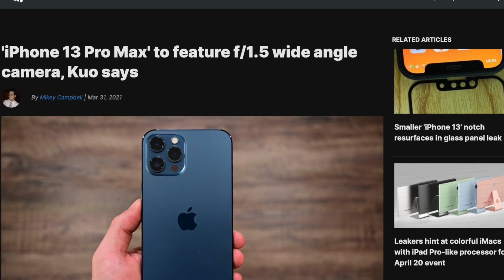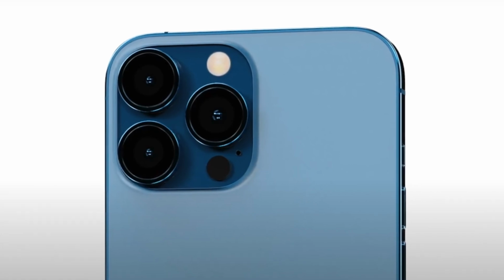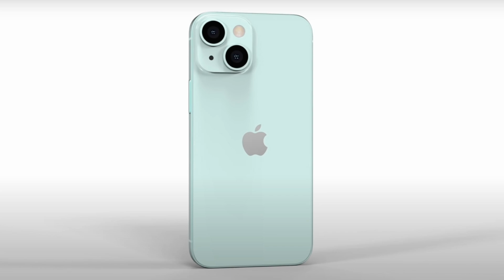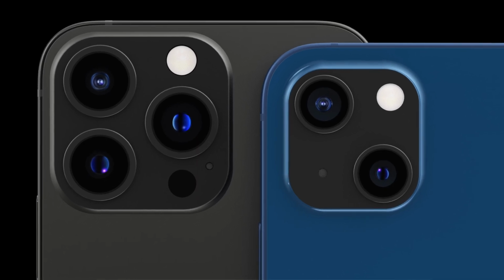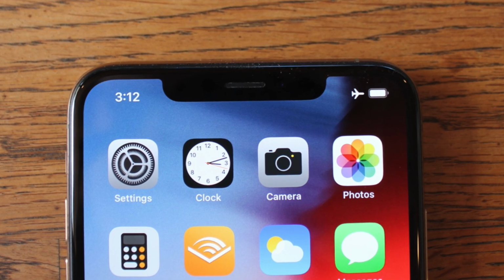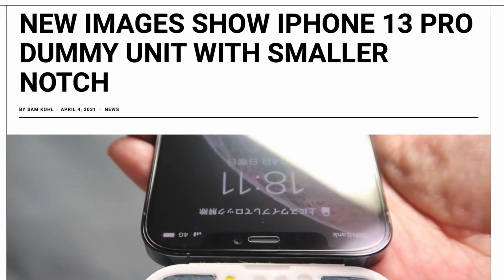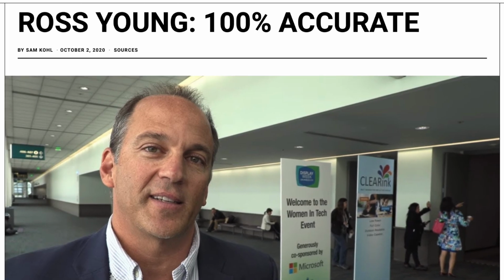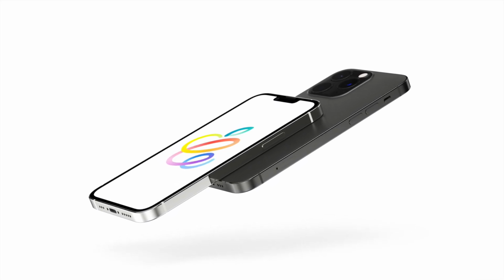iPhone 13 Design Revealed - HUGE Camera Upgrades + Smaller Notch!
Time-stamps:
Intro 00:00
Main Camera Upgrades 00:19
iPhone 13's New Diagonal Camera Layout? 01:39
Dual Front-Facing Cameras? 03:00
Smaller Notch 04:08
LTPO 120Hz Displays Coming To 13 Pro + 13 Pro Max? 04:49
Outro 05:29

iPad Pro 2021 Leaks - NEW Colours + Apple Pencil 3 With Haptics Launching At The April 20th Event?

NEW 2021 M1X iMacs - Here's Why They Could LAUNCH At The April 20th 'Spring Loaded' Event!